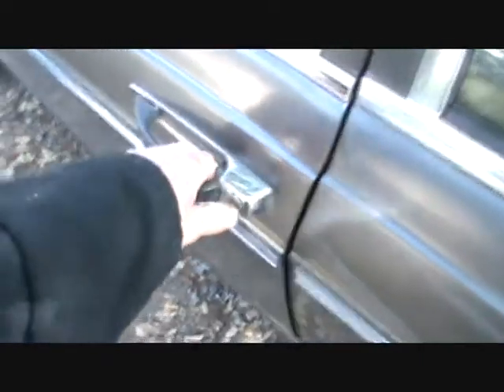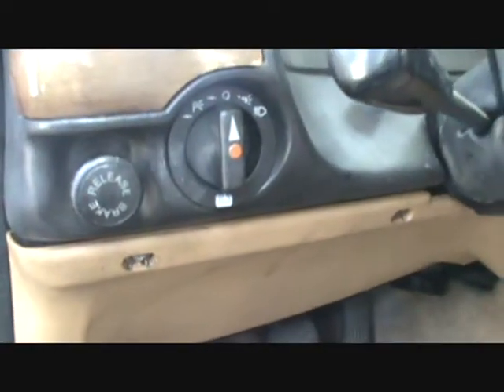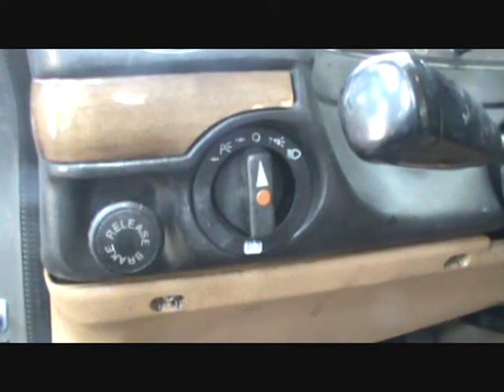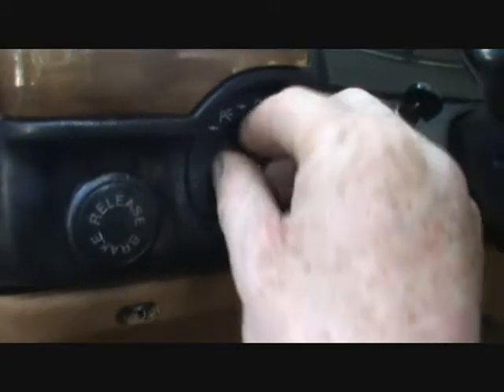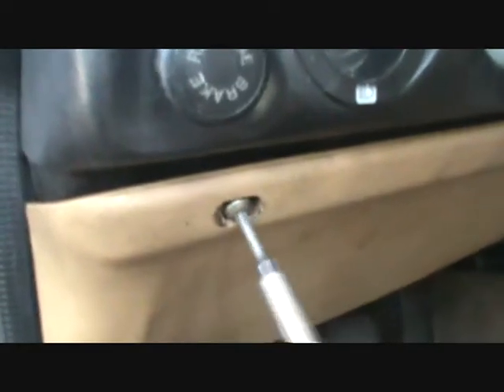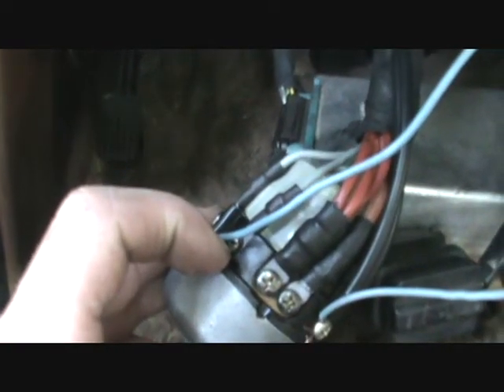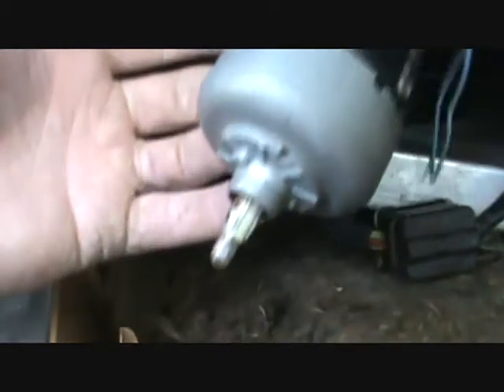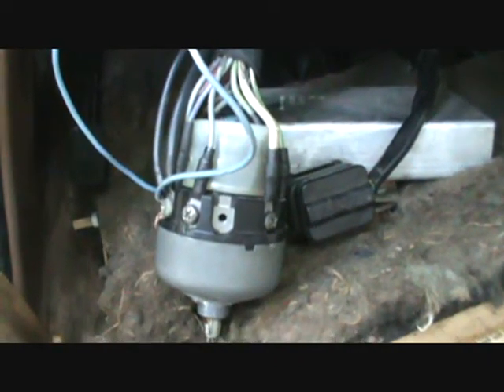W123 Mercedes headlight switch modication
Just add one wire and it buzzes